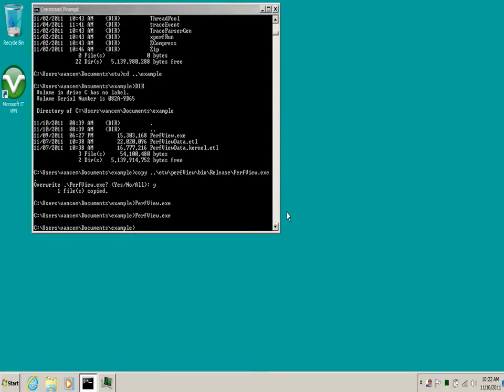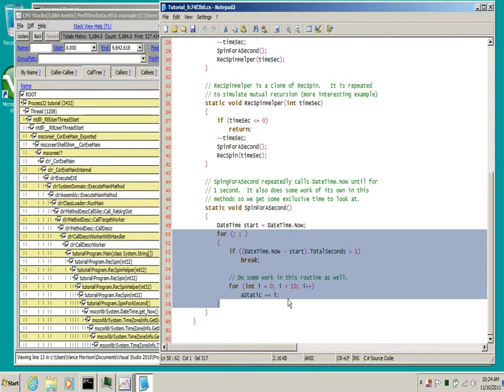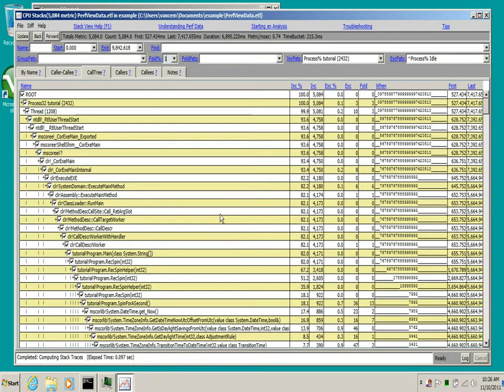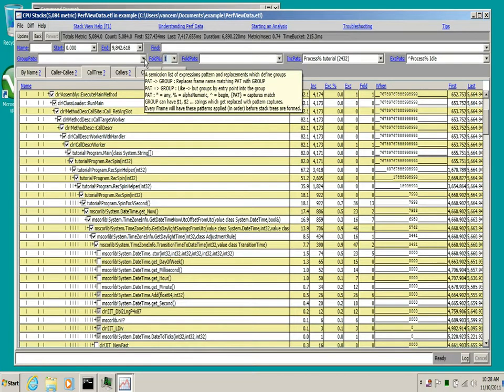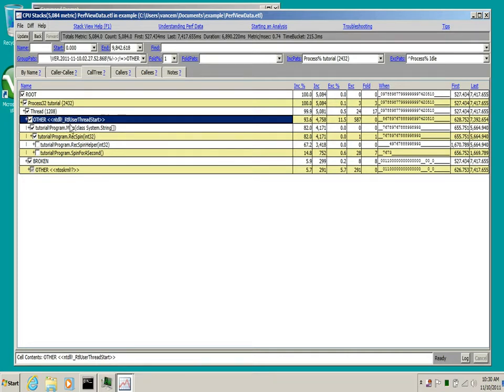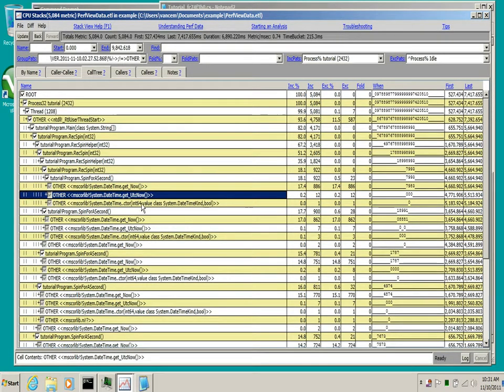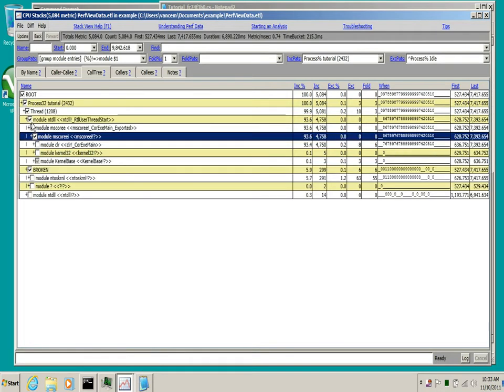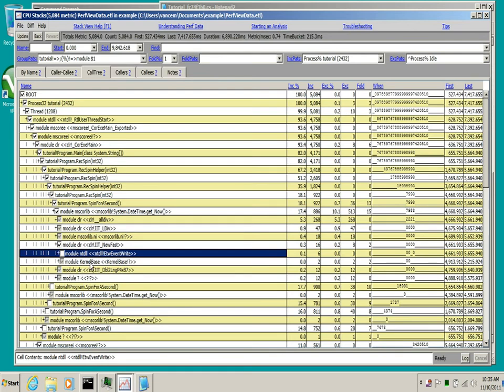PerfView Tutorial 4 - Grouping And Folding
This is the fourth in a series of video tutorials on how to use the PerfView profiling tool.   It is best to watch the video using one of the high quality links on the right so the text is readable.   This tutoral is on PerfView's grouping and folding operators, which are essential to finding the semantically meaninful operation (the forest) in the mounds of data collected (the trees).   You may wish to also to to the first tutorial on data collection or the second tutoral on data analysis if you have not already done so.   The next tutorial is on the 'Drill-Into' feature that lets you isolate and zoom into a performance issue.

The PerfView tool is a free Windows performance tool developed by the Microsoft .NET Runtime Performance team for investigating both managed can unmanaged performance problems. If you are having a performance problem, especially if it is a .NET application, it is hard to overestimate the value of this tool.

You can get the PerfView tool (for free) at the Microsoft Download center. (bing search on 'PerfView download'). PerfView consists of a single XCOPYable EXE so it is easy to simply 'try out'. You can literally open the .ZIP file, and double click on the .EXE inside to launch it and then follow along with the video tutorial. Ultimately you will want to copy this file out of the ZIP file (e.g. drag it to the desktop) to make it easier to launch.